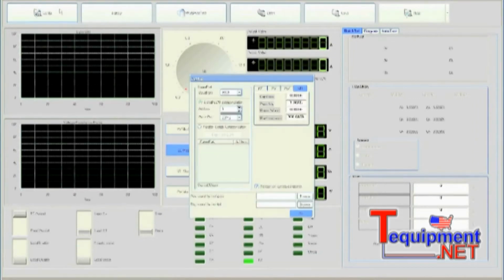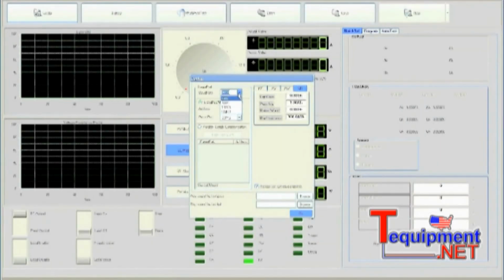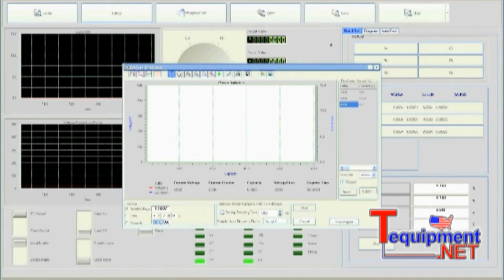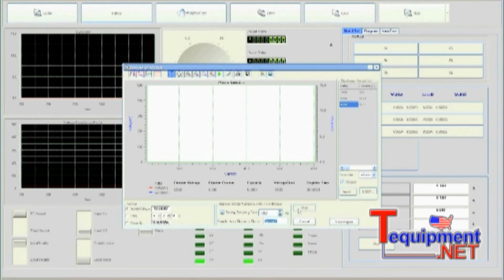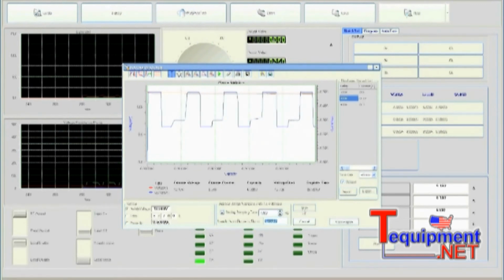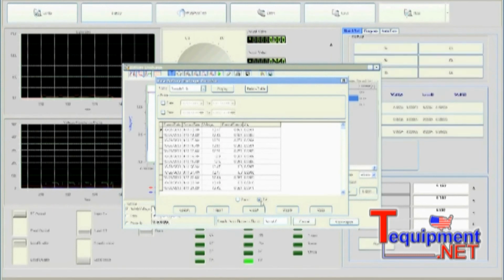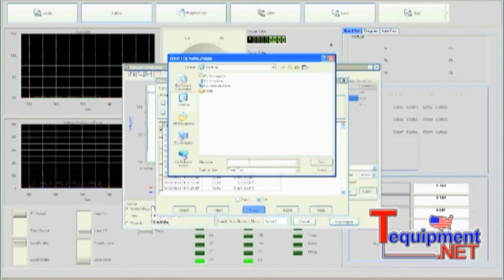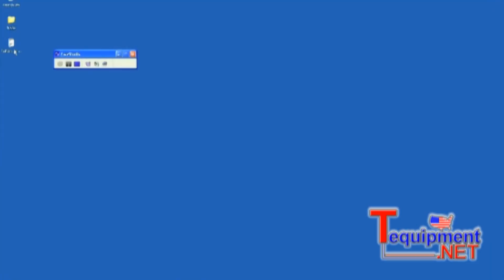BK Precision PowerView Software - Battery Test Function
Video By BK Precision